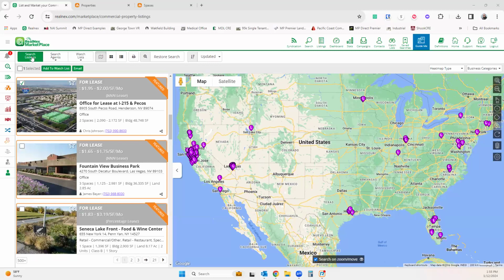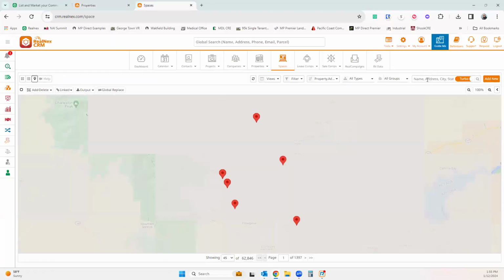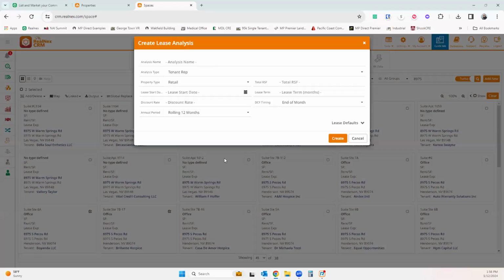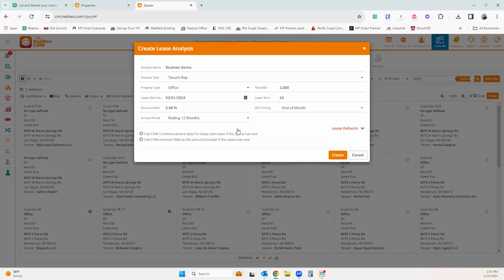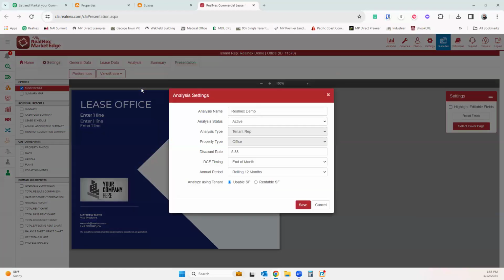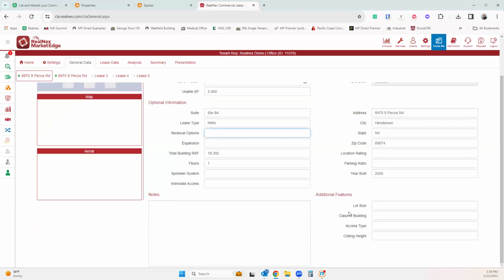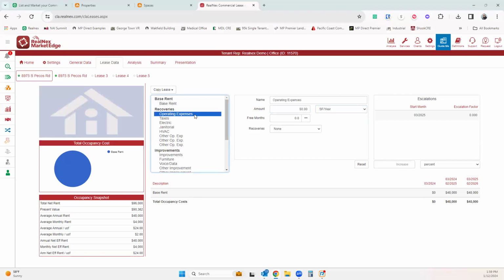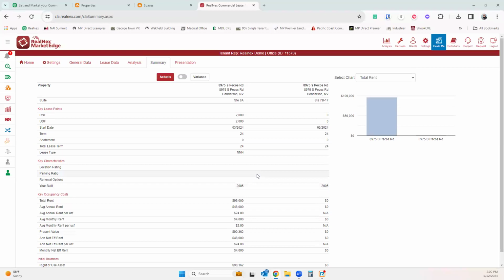Maximize Your Lease: The Tenant Rep Guide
🏠 Ready to revolutionize your tenant experience? Join us in this comprehensive guide, "Tenant Rep One, Two, Three," where we delve into the seamless integration of Market Edge and Marketplace to optimize your tenant rent strategies.

🌟 What You'll Explore:

Market Edge Mastery: Learn how to leverage Market Edge for in-depth market analysis, ensuring your rental rates align with current market trends.
Marketplace Integration: Discover the power of integrating Marketplace for efficient tenant acquisition and property listing management.
Optimizing Tenant Rent: Uncover strategies to fine-tune your tenant rent approach, maximizing profitability and tenant satisfaction.